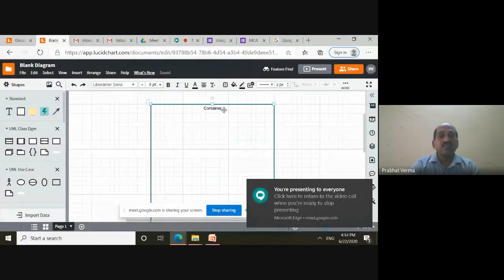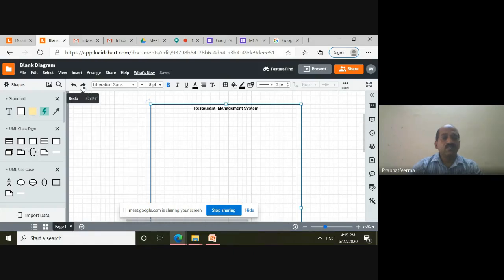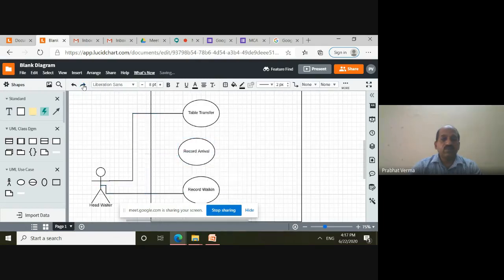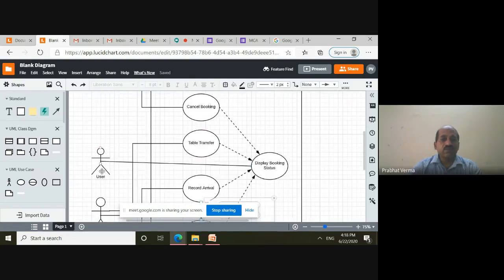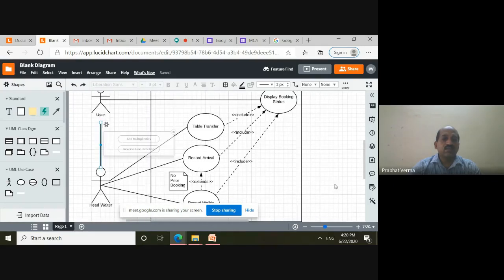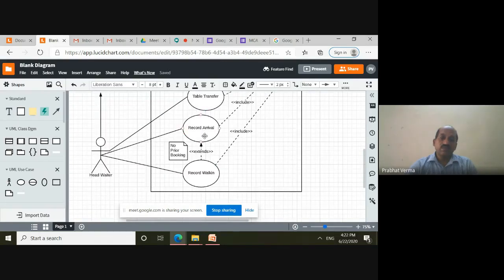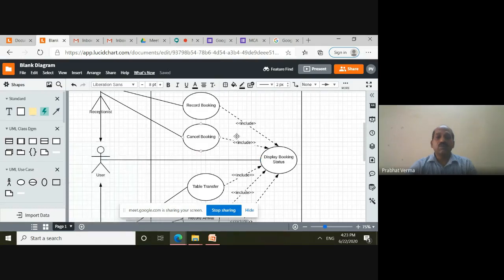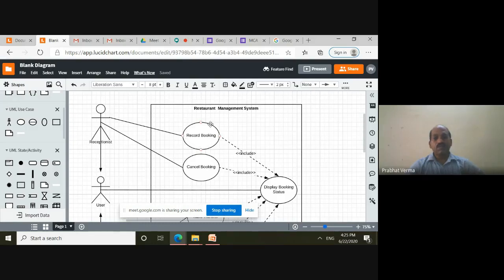Software Engineering: Use Case Diagrams Lab Demonstration (2/2)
This video demonstrates drawing the Use Case Diagrams  in Software Engineering using Lucidchart tool. Example used is from the book Practical Object Oriented Programming using UML by  Mark Priestley (TMH).